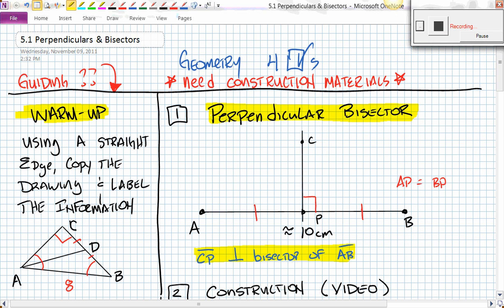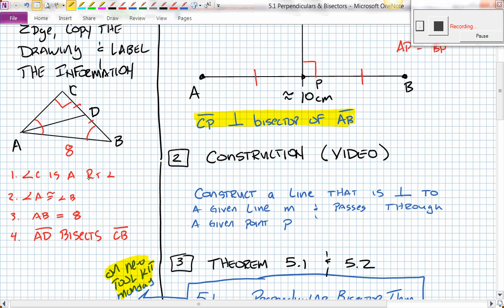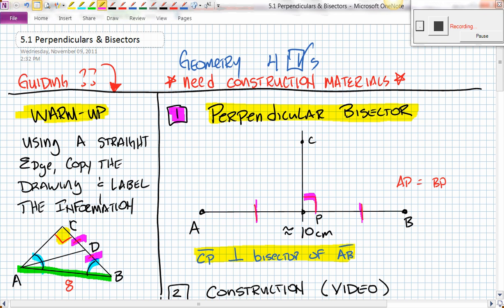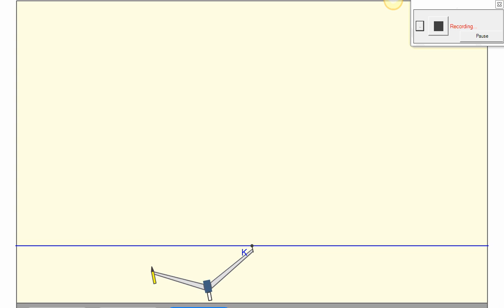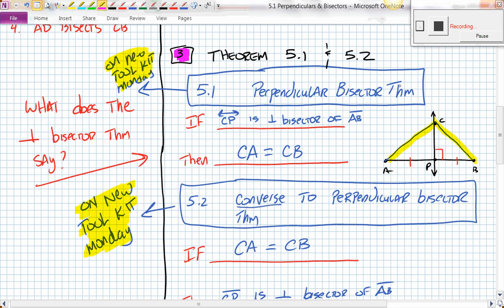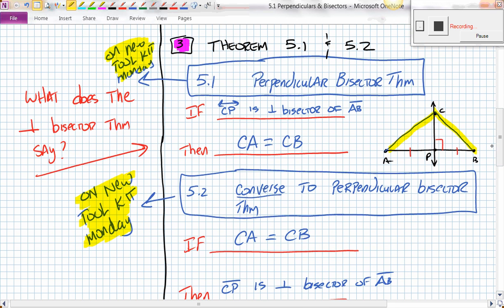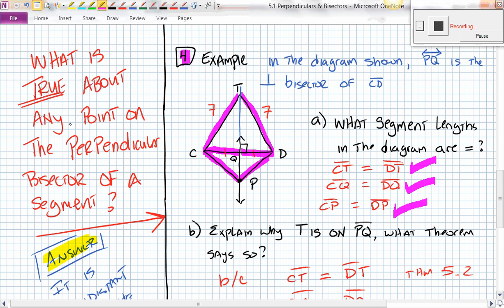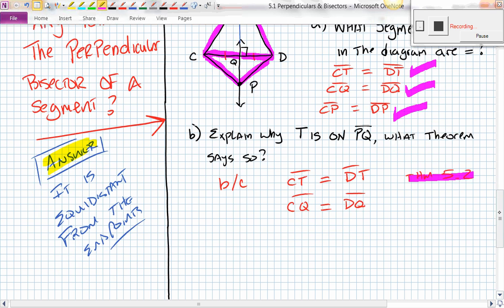5 1 Perpendicular Bisectors Video